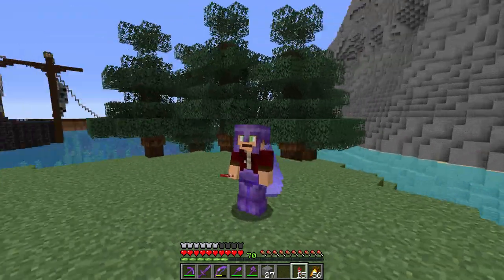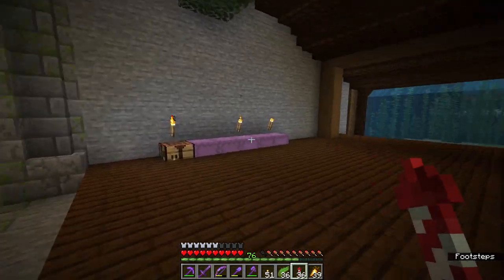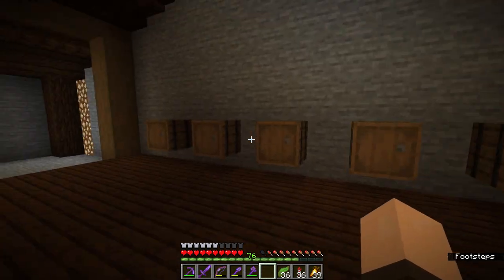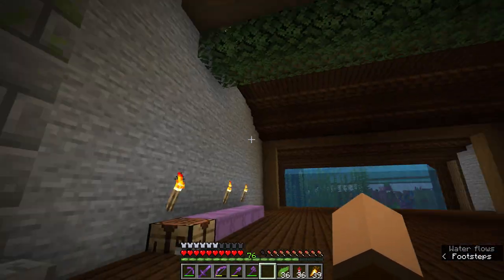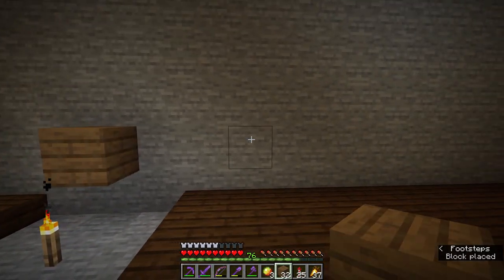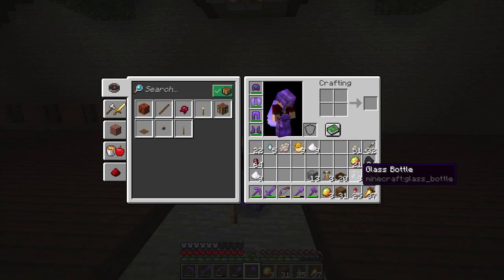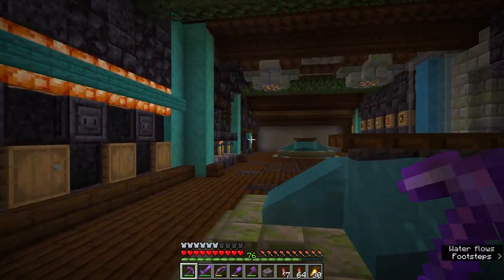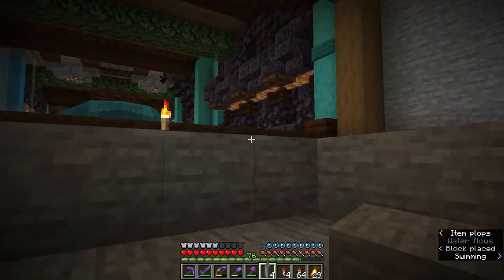Alchemist Workshop | Let's Play : Episode 42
A place for potion brewing to help us continue to explore, grow and build is finally required so here we go.

In this episode I make a hidden Alchemist Workshop for brewing potions and also housing a few small farms to gather ingredients.

It's a simple but pretty little build but I hope you like it!

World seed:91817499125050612